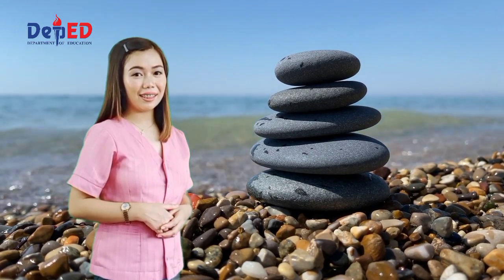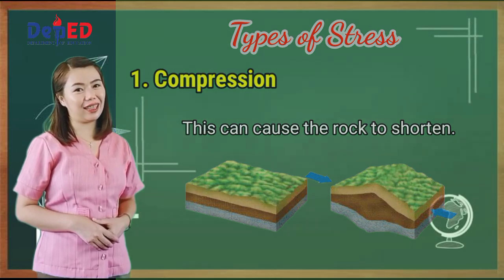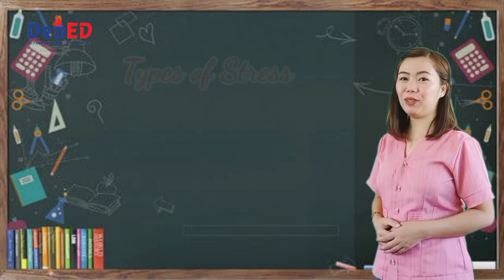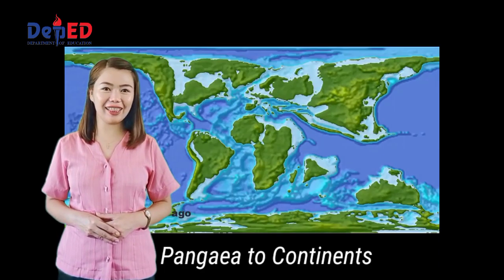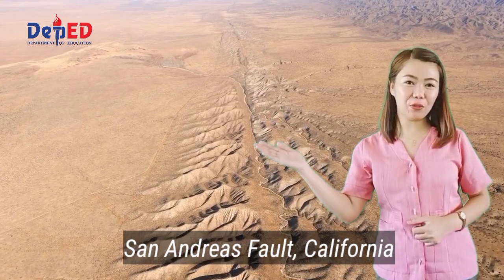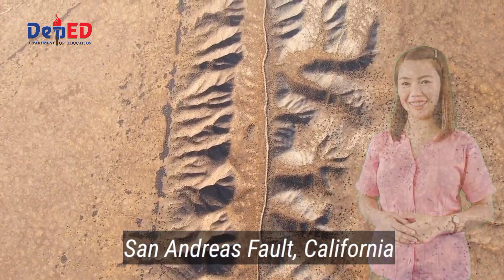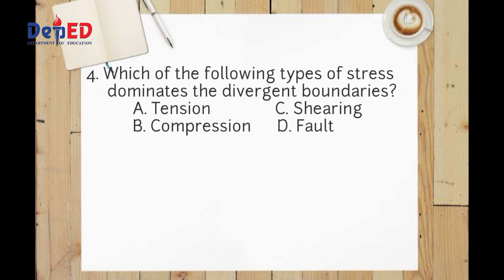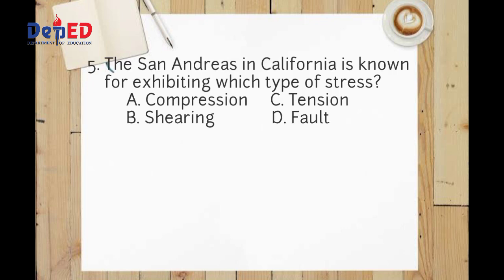Types of Stress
DepEd Senior High School Earth and Life Science Video #7